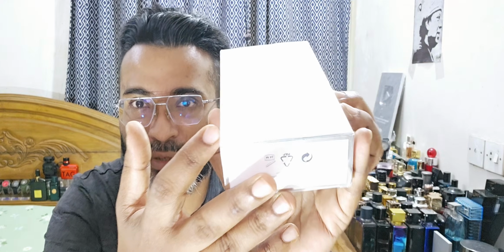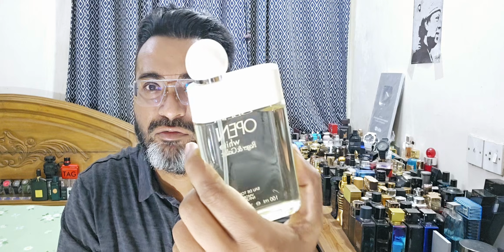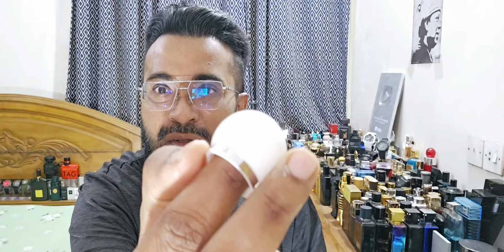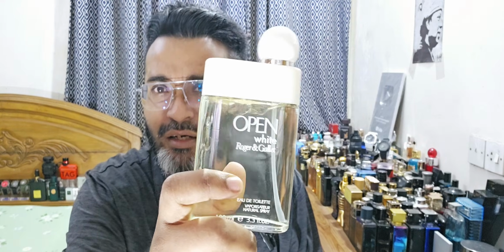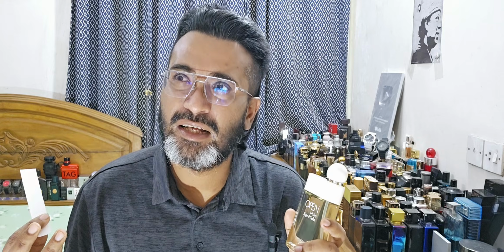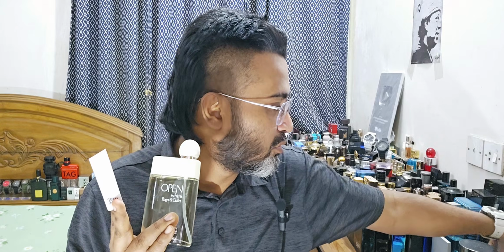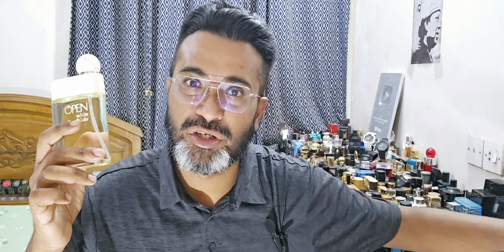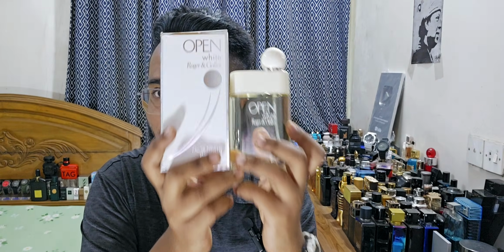Roger & Gallet Open White Fragrance Review (2013)